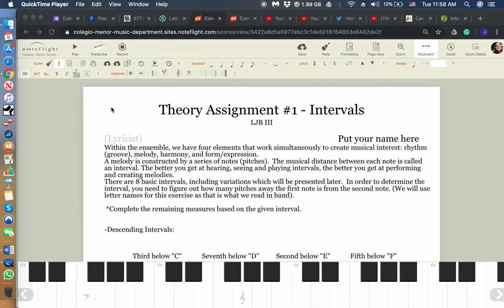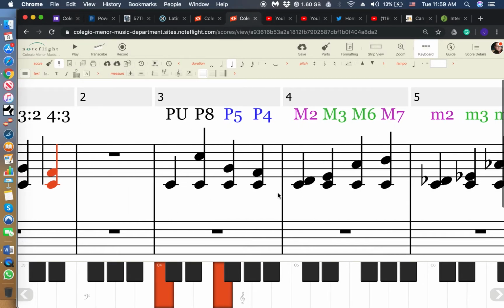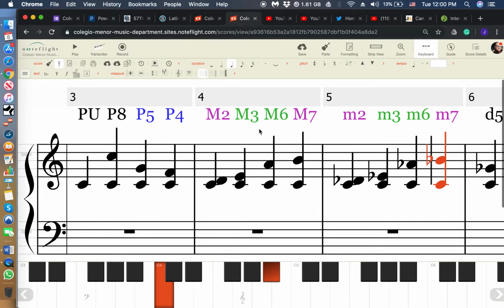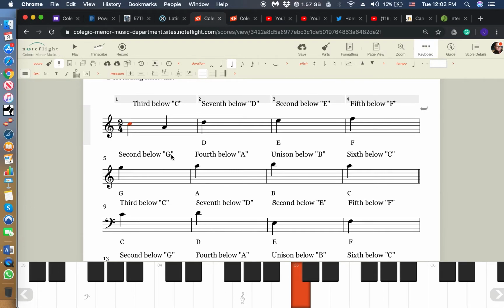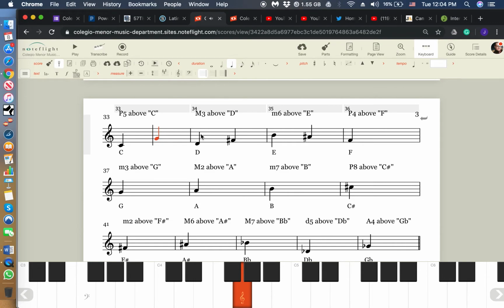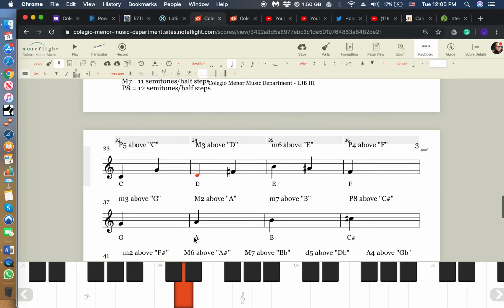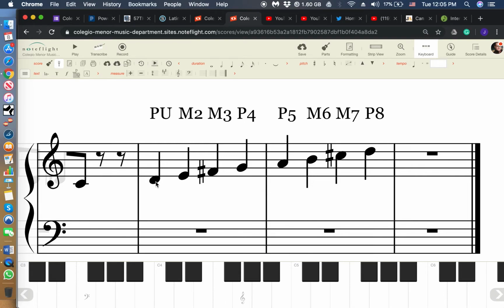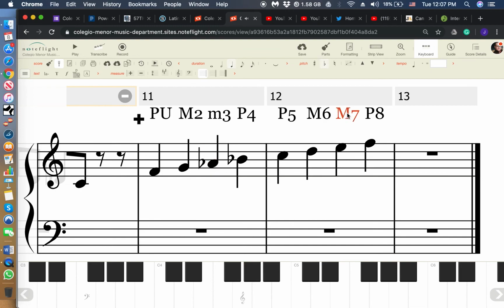How to write musical intervals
This video tutorial explains how to write intervals in musical notation.  It  is to be used in conjunction with the Noteflight theory assignment for your ensemble